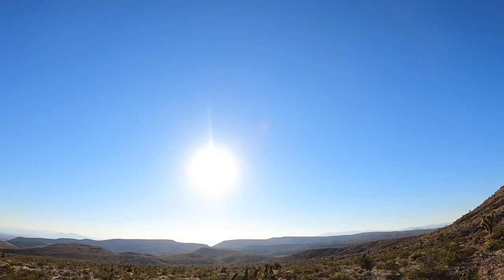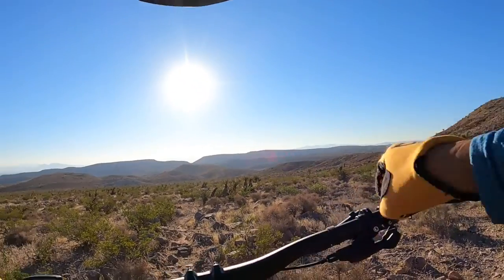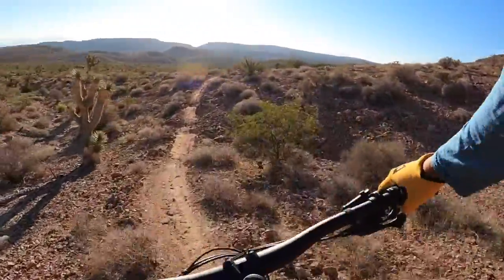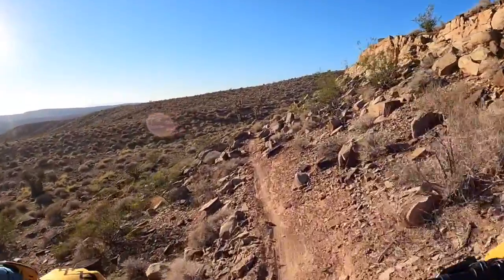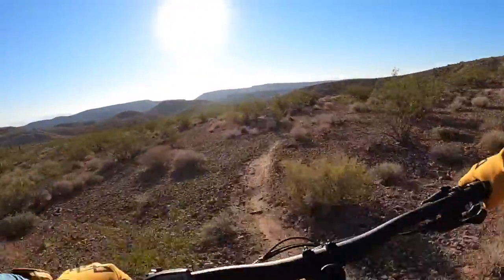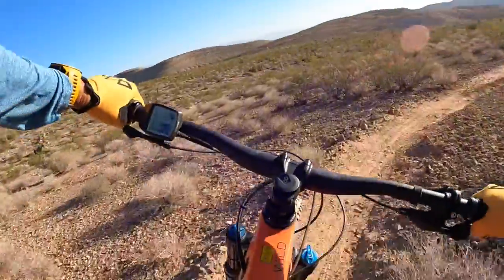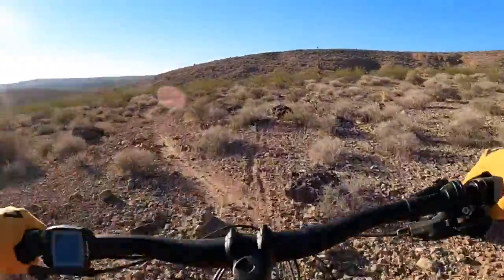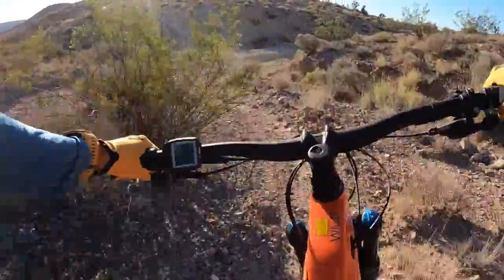Lower G-thang at Bears Best LV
Fun flowy trail.